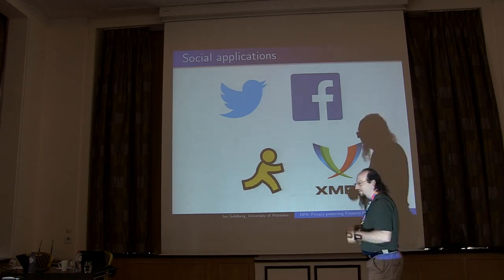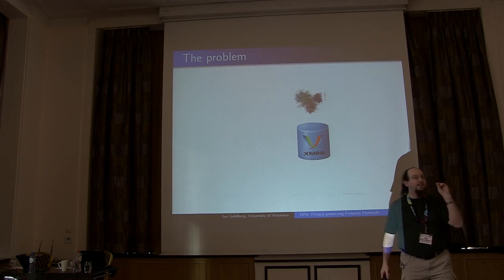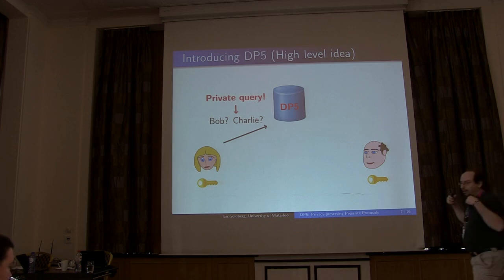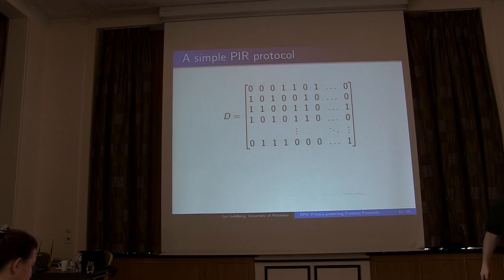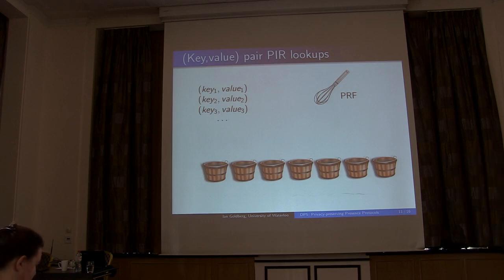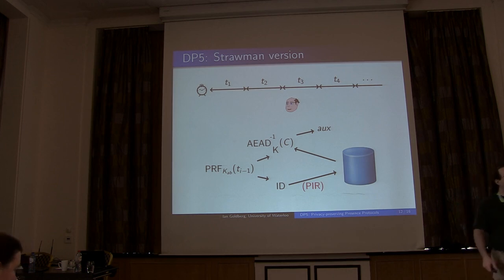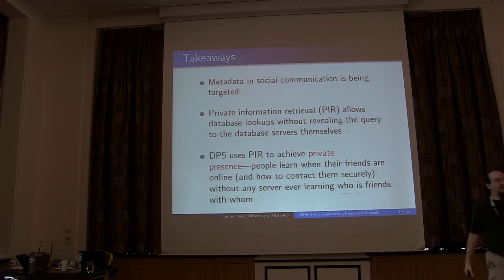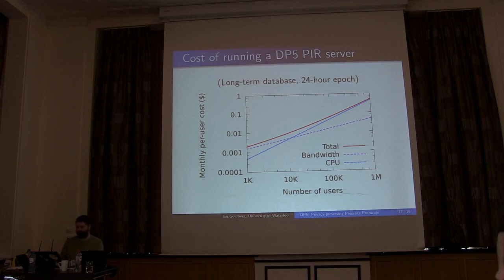Ian Goldberg: "DP5: Privacy-preserving Presence Protocols"